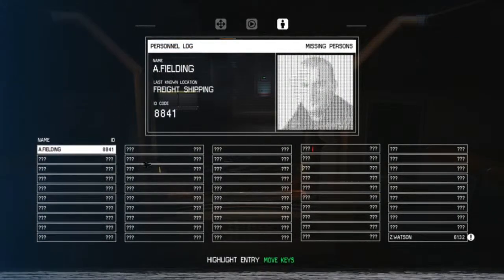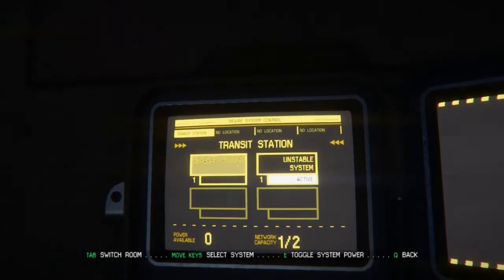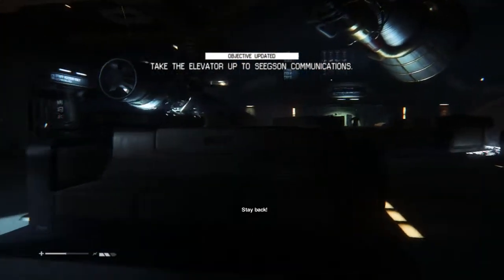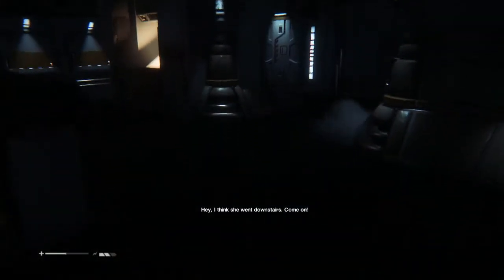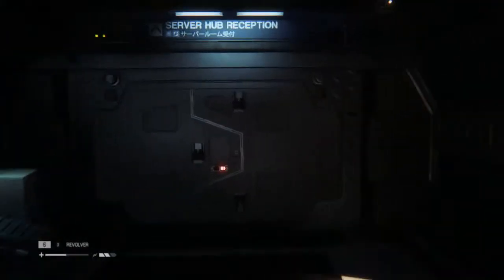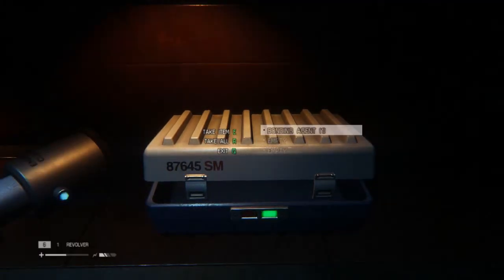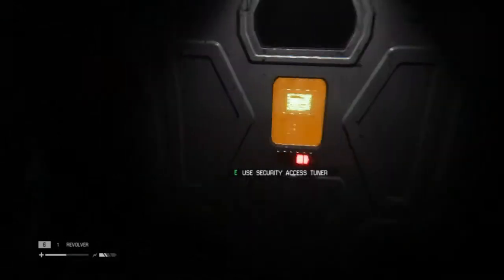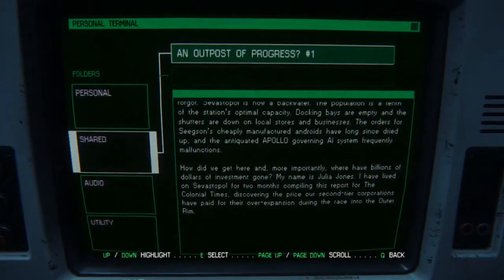Dr D2 Plays Alien Isolation Part 3 - But You Have My Sympathies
After about an hour and a half the game truly begins. Thankfully this is a long game so it isn't wasting much of it building suspense. And yes, I said thankfully it's long. I like long games when they're good. Who plays a good game and says: "Boy, can't wait for this to end!?"